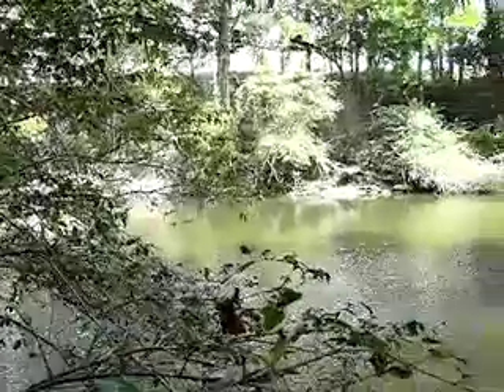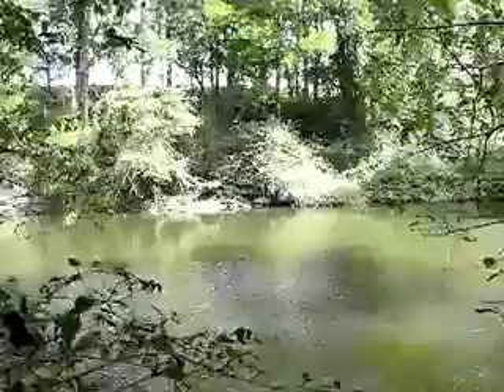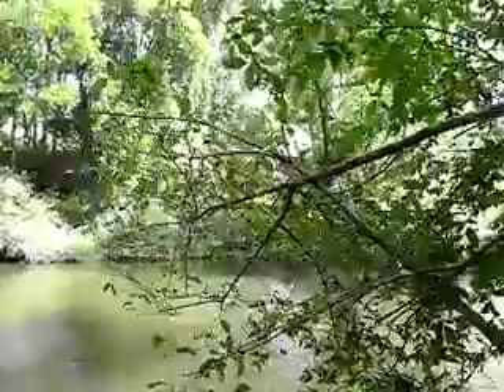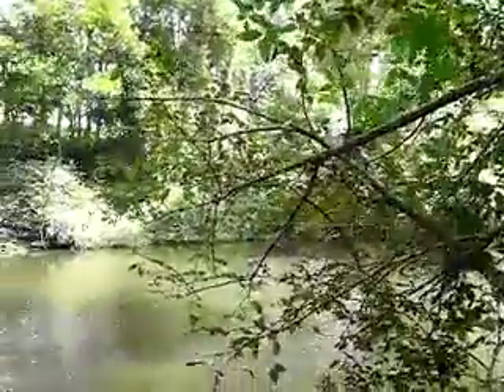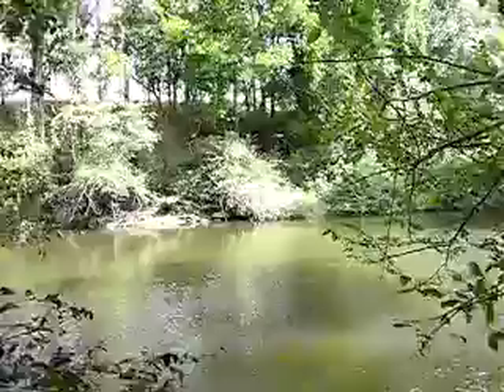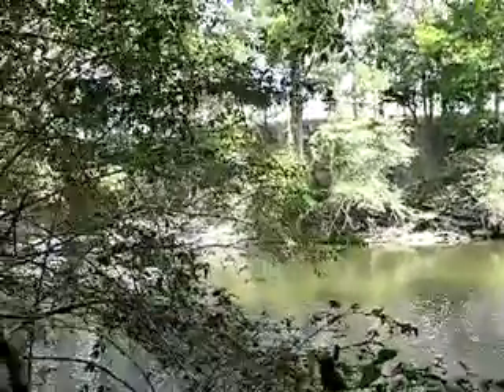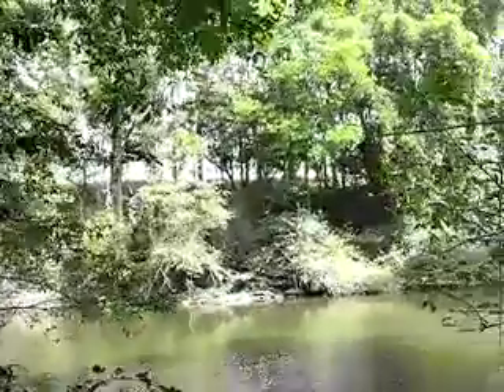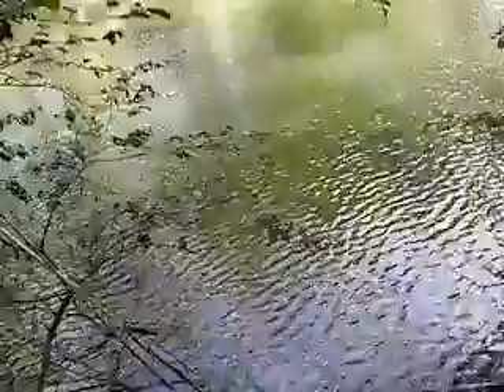Large Pool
One of a series of short videos narrated by Dr Les Hall, discussing environmental issues in the Maleny Community Precinct. This was filmed in 2008.